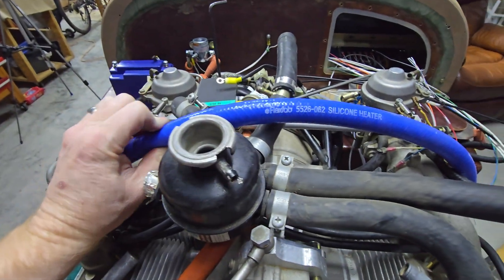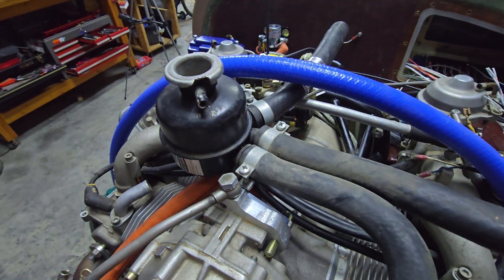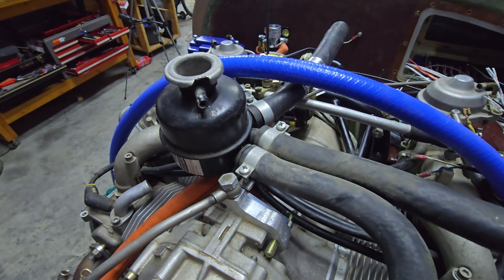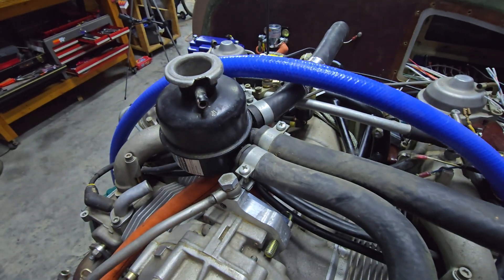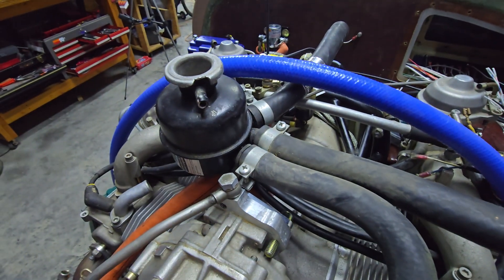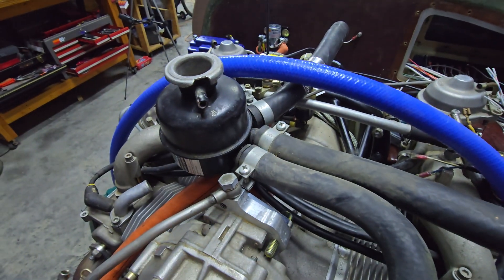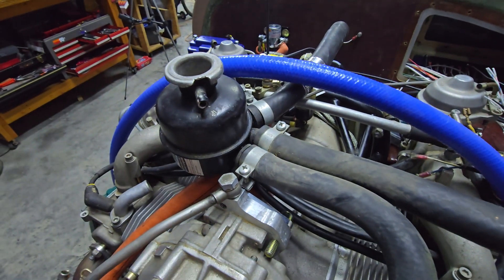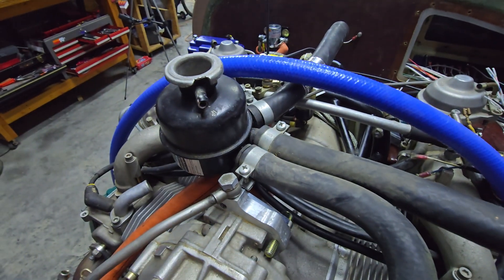Europa Aircraft Kit Build - Silicone Hoses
Brief video on my silicone hose replacement vs the rubber hoses on my armature built Europa XS experimental aircraft. The products I used and information found on the internet.

The part # of the hoses:
Flexfab 5526-062, 5/8"  ~ 6' needed
Belmetric CTC25BAND12 bands
Thermo-Tec 14011 1" sleeve
Continental GY58UBP E-Z Coil
Parker 836-8-RL 1/2" - Oil line